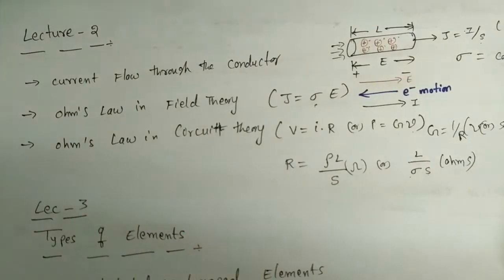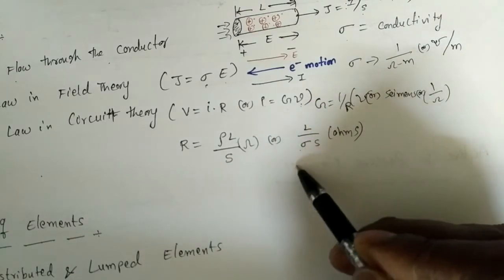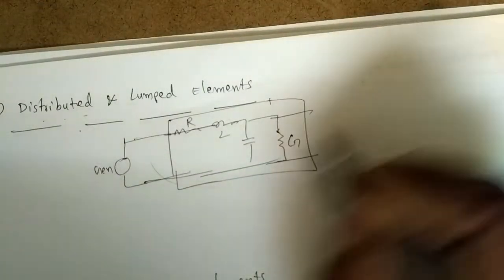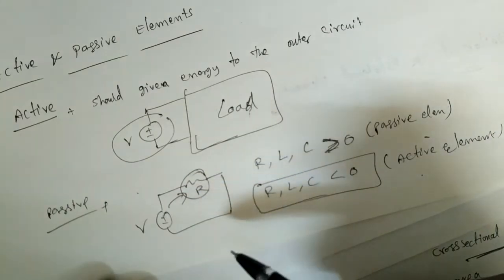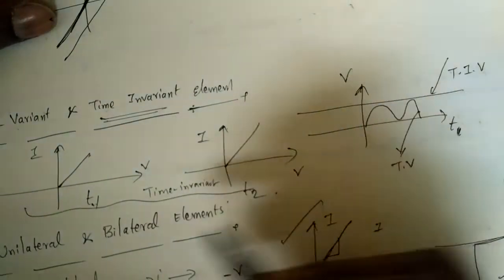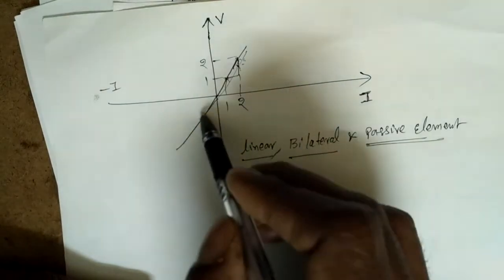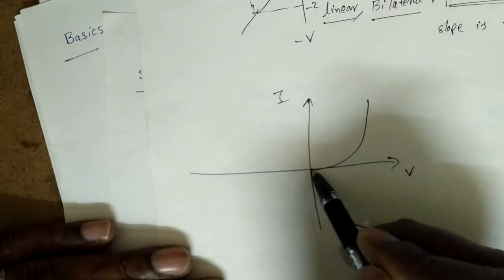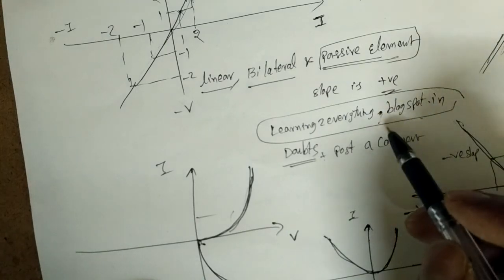Network Theory Lec-3 : Types of Elements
In this Lecture, what are the different types of elements and how to identify by looking into their characteristics are explained.